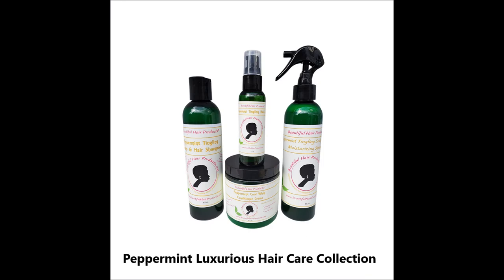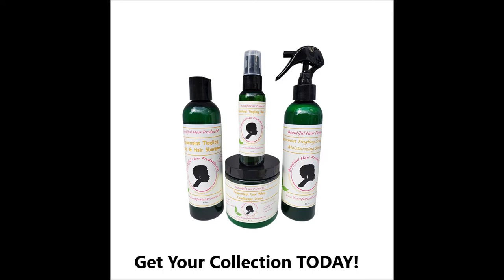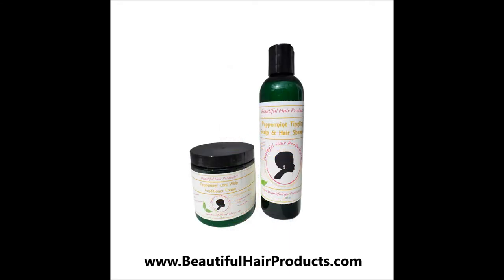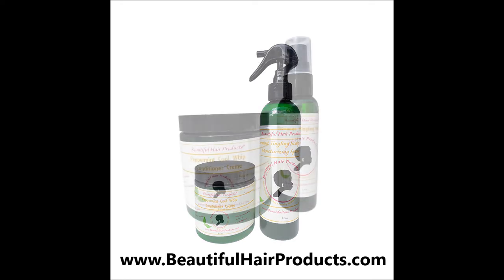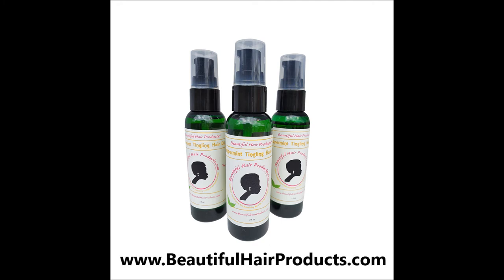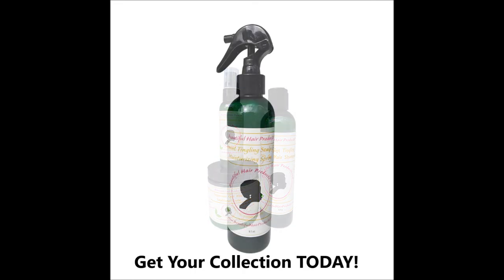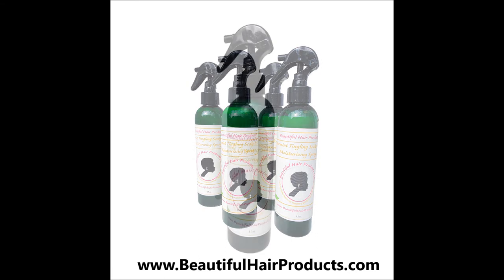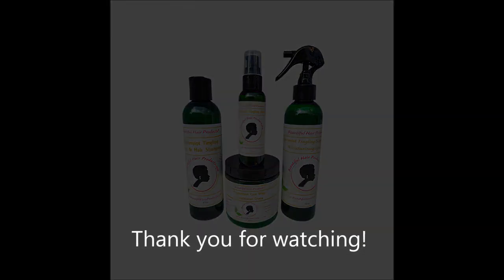SISTERLOCKS and Peppermint Hair Care Products | BeautifulHairProducts.com | Rene Michelle Floyd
BHP Peppermint Luxurious Scalp & Hair Collection~

Did you know that it is okay to moisturize your SISTERLOCKS?
UPDATE!

lllllllllllllllllllllllllllllllllllllllllllllllllllllllllllllllllllllll